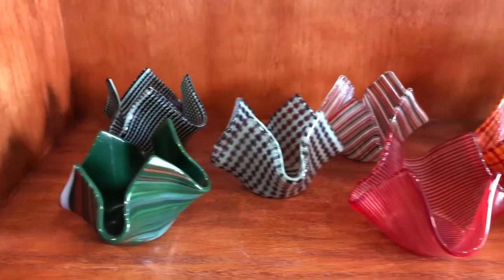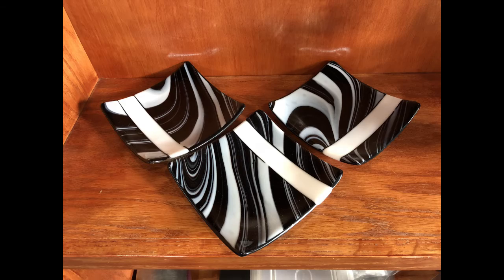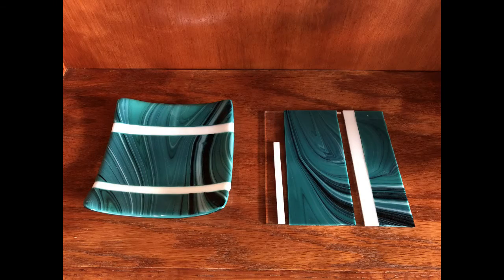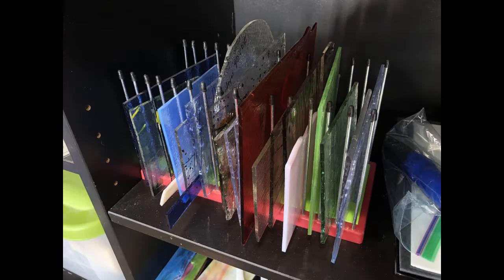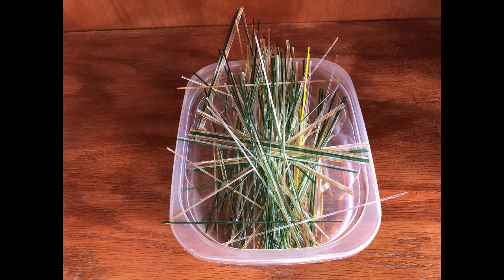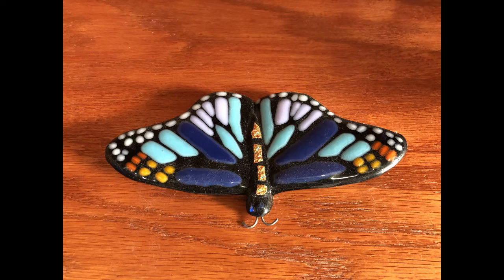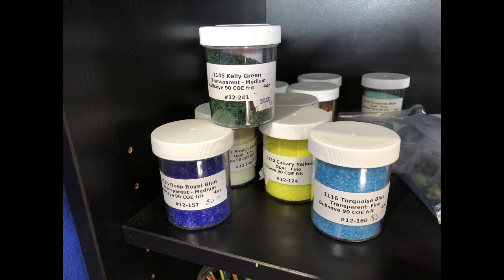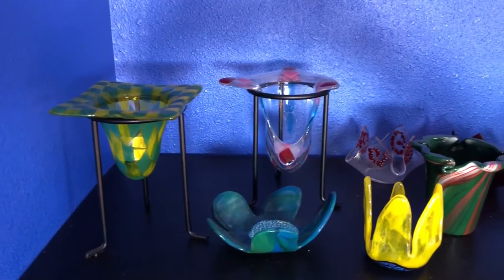X-Carve Contest Entry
My entry into the Inventables win an X-Carve contest, and what I would do with it if I won.